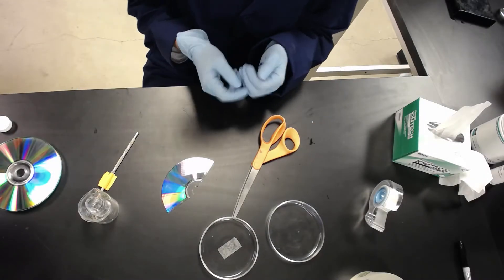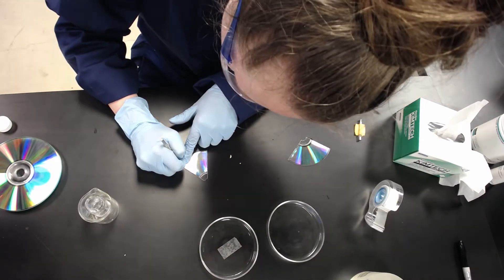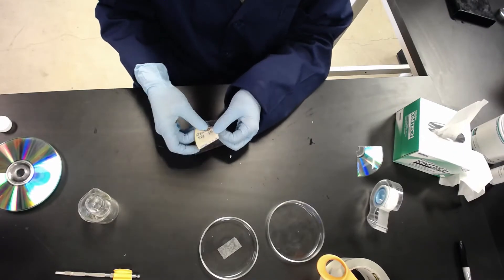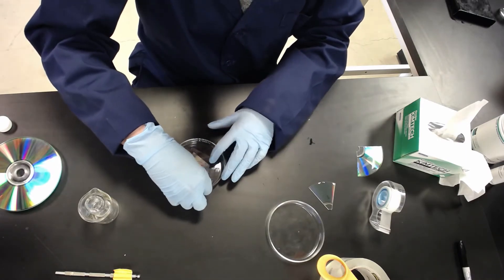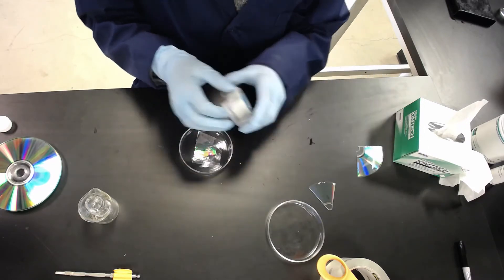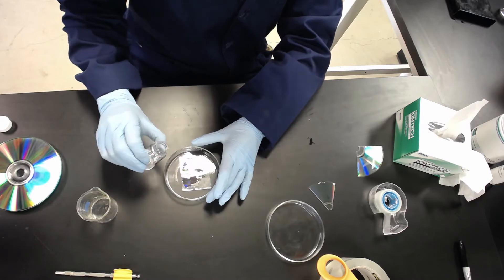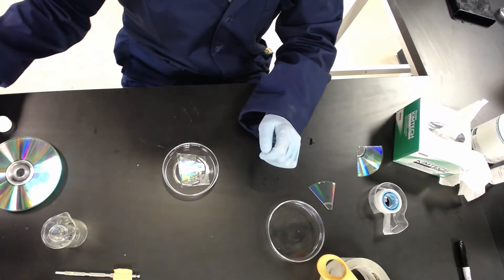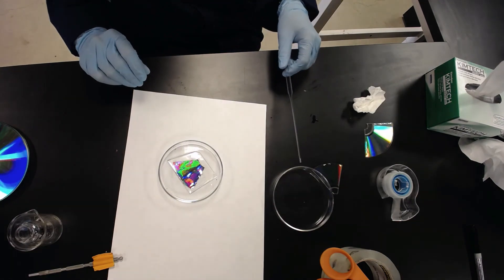MSCI 410: Lab 3 Silicone Pour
Silicone lab cutting the CD and making the mold